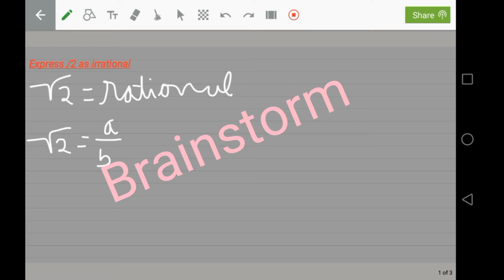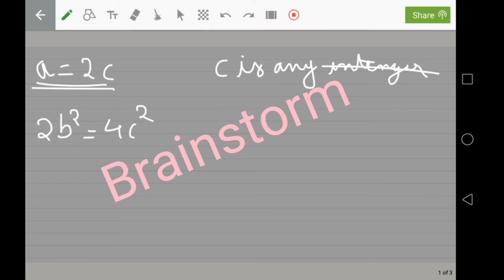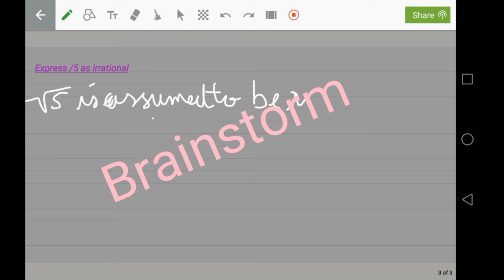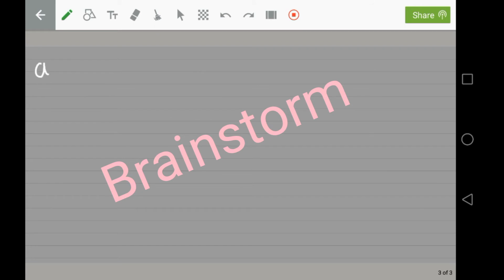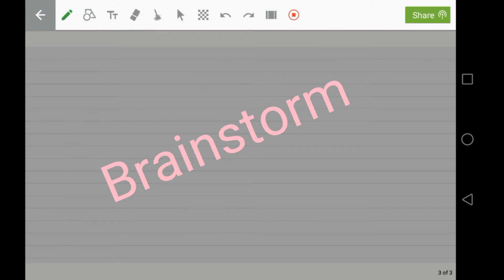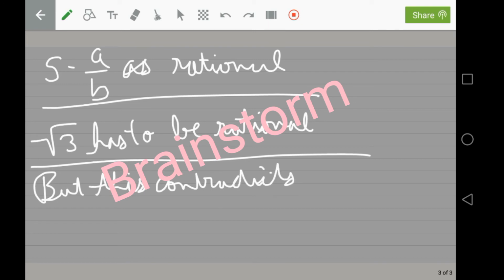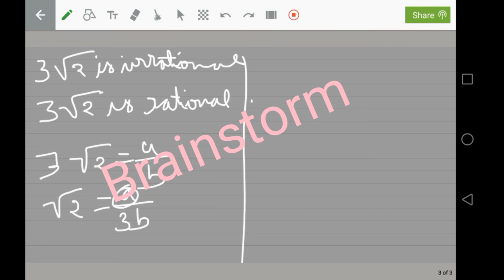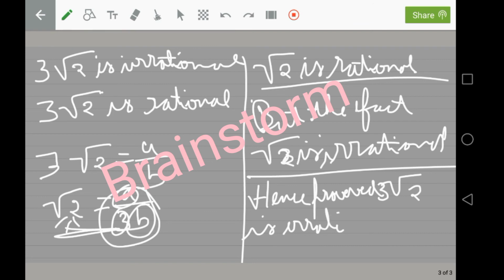Real Numbers Class X/10 Part-3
Today we will be discussing how to express number in irrational form
Please show your line to the channel